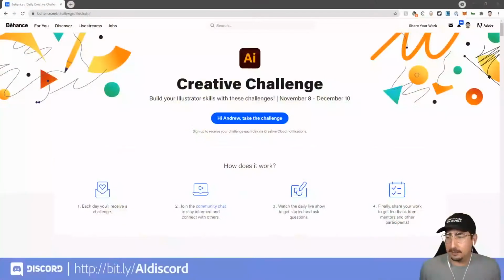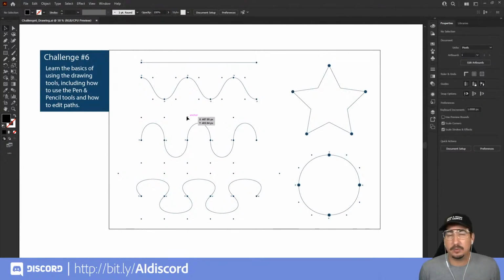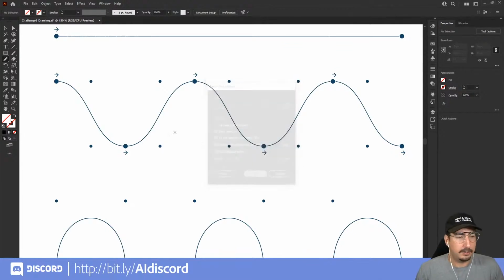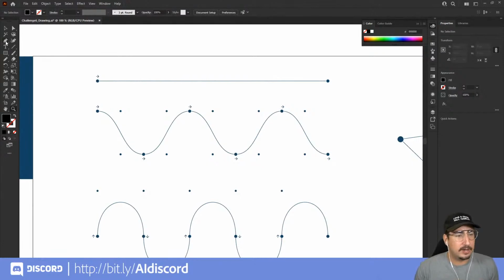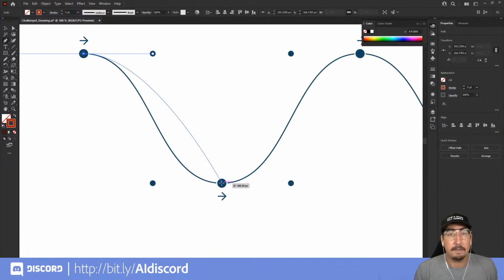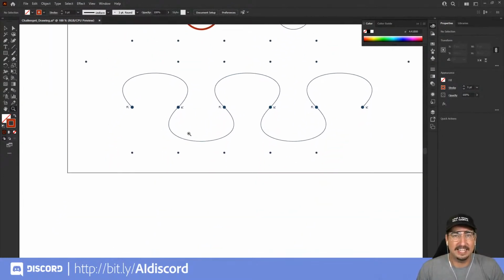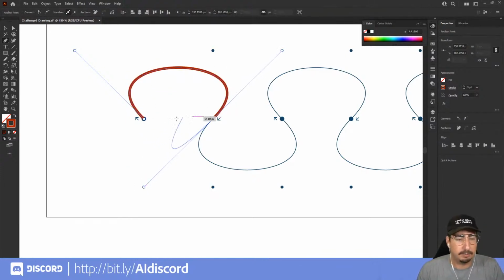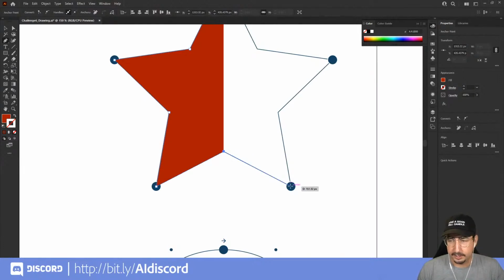Creative Encore: Illustrator Daily Creative Challenge - Create with Drawing Tools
Tune in to Adobe Live for a Creative Encore of the Illustrator Daily Creative Challenge, hosted by Andrew Hochradel! Complete 9 challenges by Friday, December 10th and you’ll be on your way to sharpening your skills.

CHALLENGE: Learn the basics of using the drawing tools, including how to use the Pen & Pencil tools and how to edit paths.